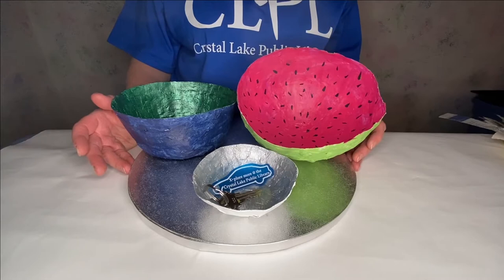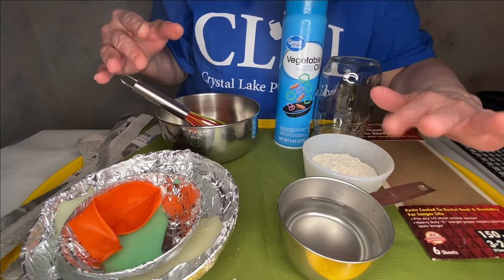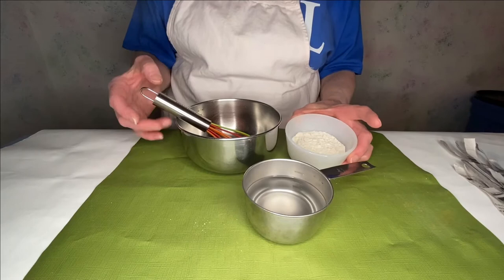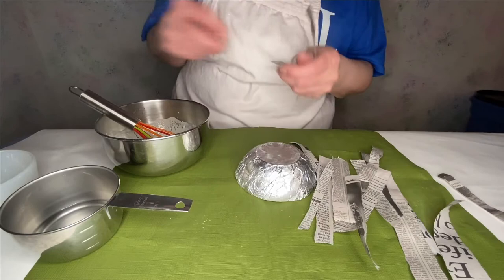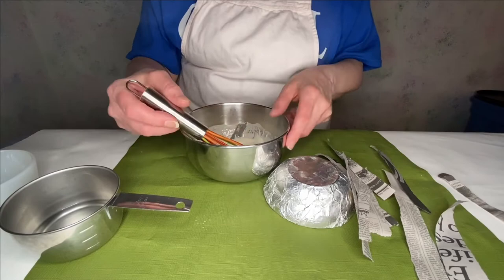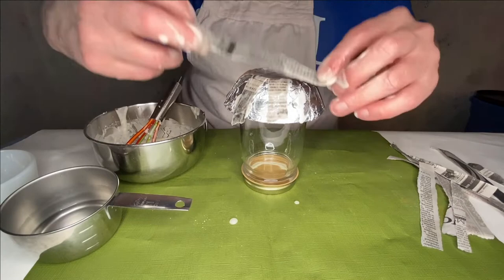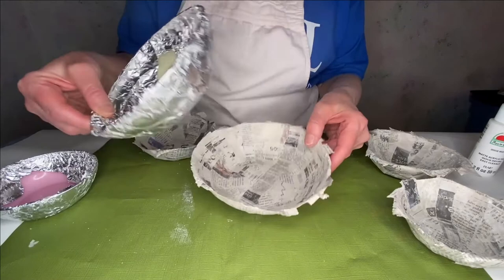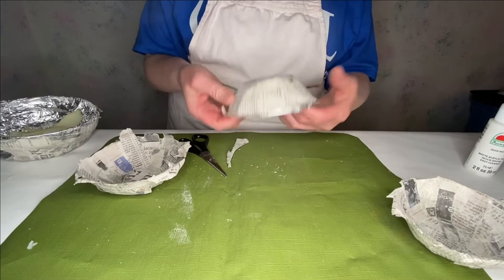Afternoon Craft Corner: Papier Mâché Bowls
Join Pat from Adult Services to learn how to make a decorative papier mâché bowl.